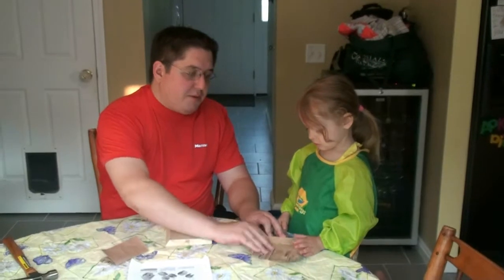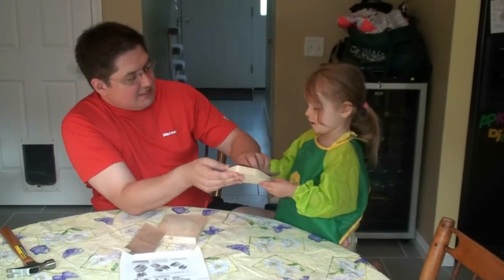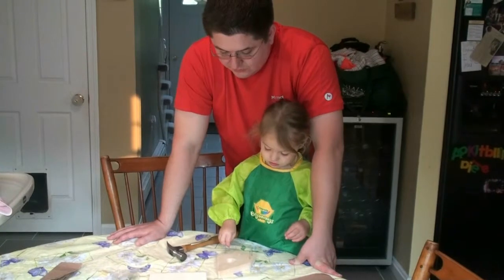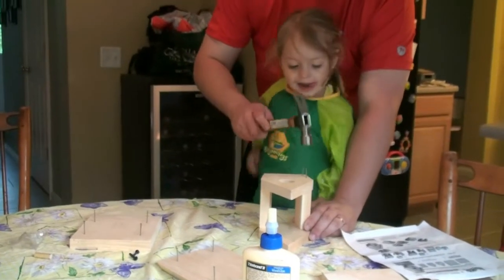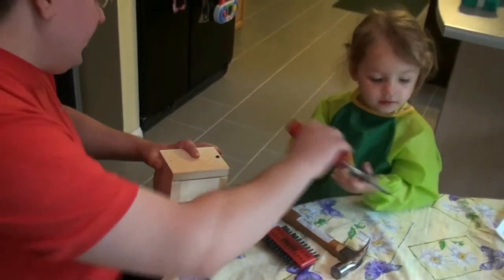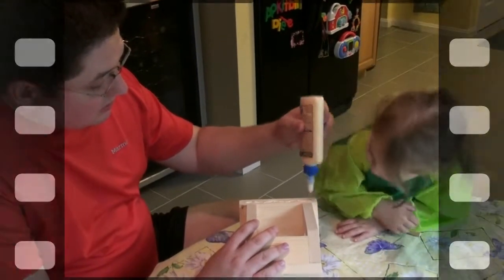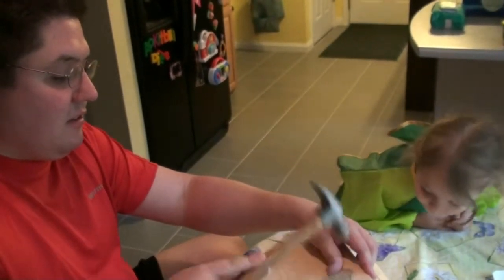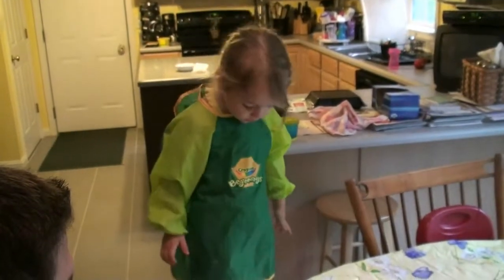Katie & Daddy Build a Birdhouse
Daddy helps Katie build her first birdhouse